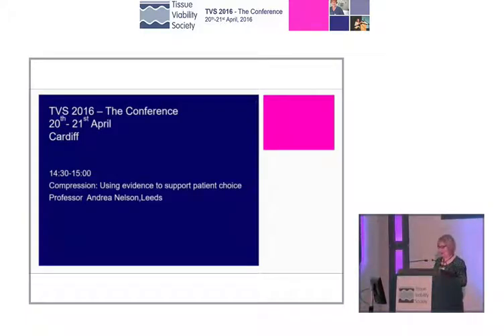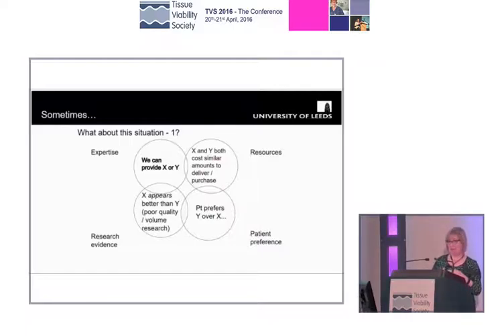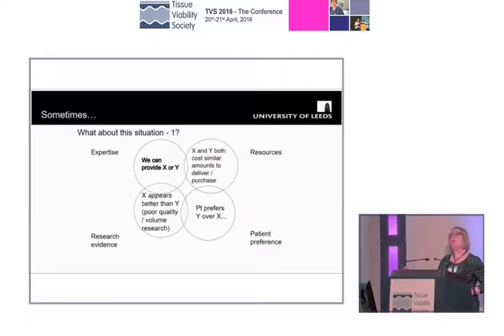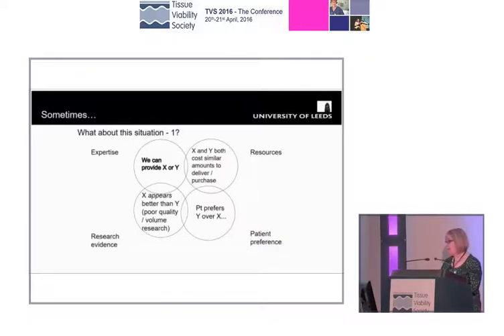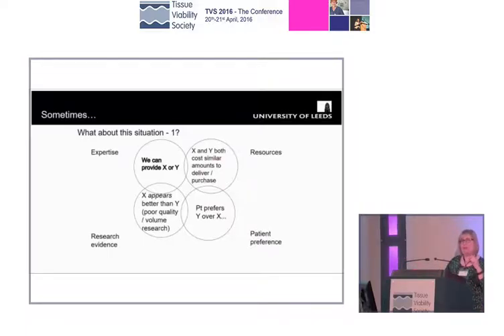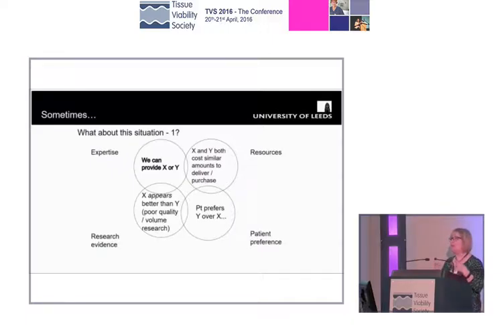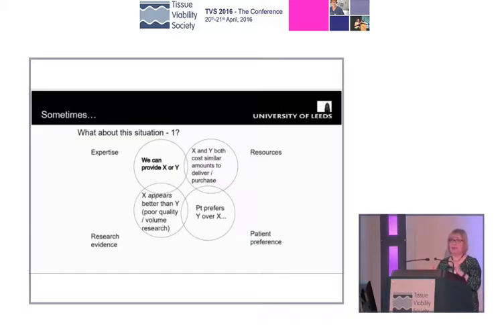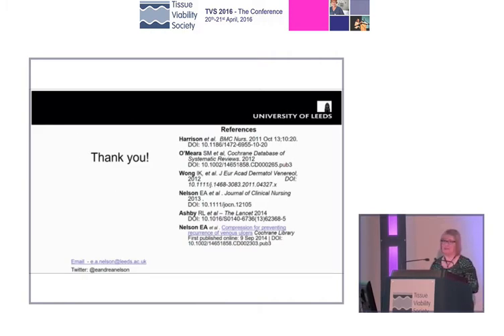TVS 2016 - The Conference, Cardiff - Day 1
Professor Andrea Nelson - Compression: using evidence to support patient choice